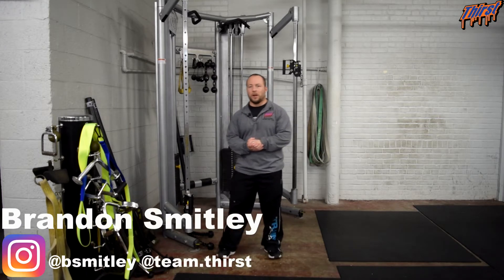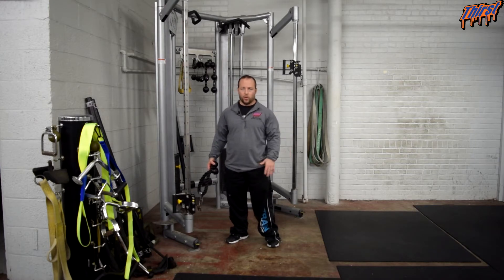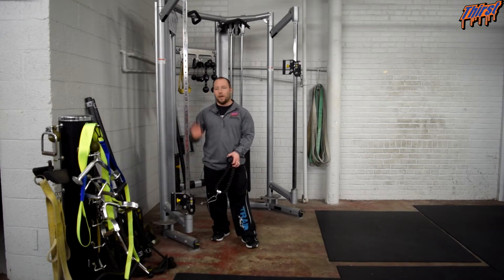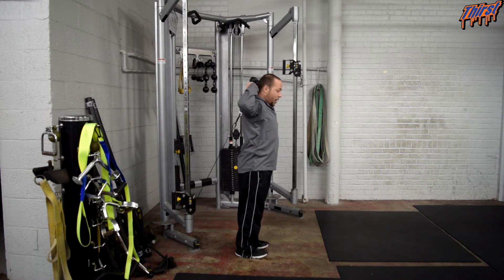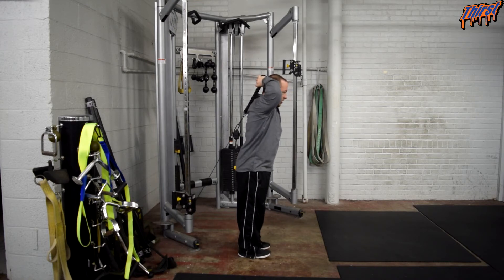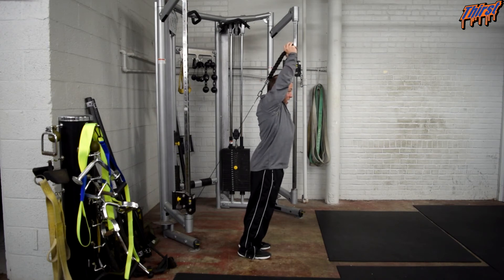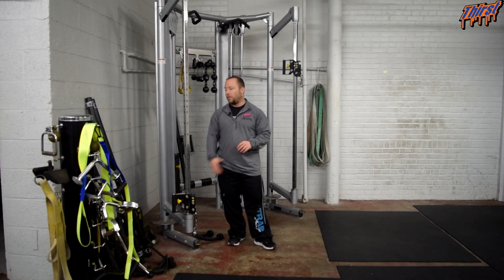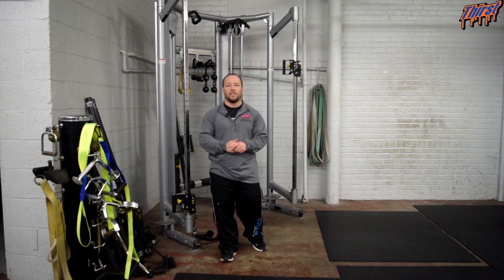Overhead Cable Tricep Extension - THIRSTgym.com